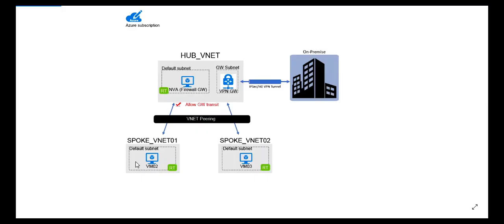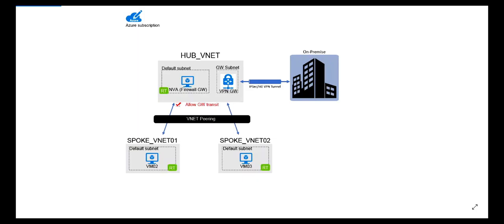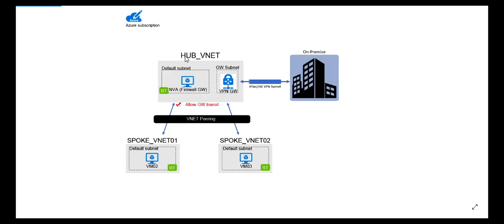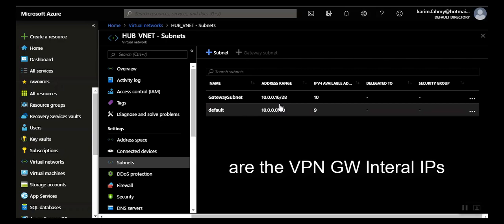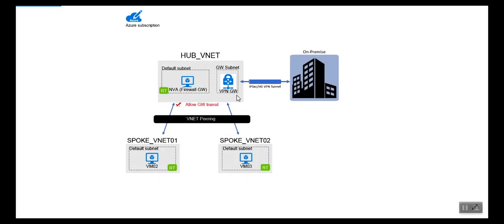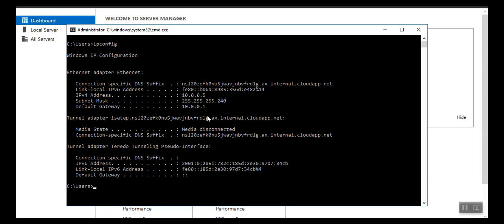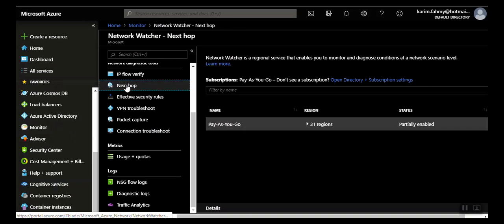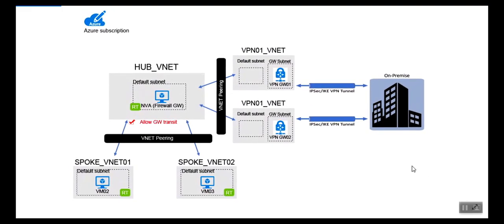Azure VDC final episode - The VPN GW Secret !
here I'm talking about the final Episode from our Azure VDC series , where I discovered a secret from VPN GW showing its internal IPs , then you can use it in various scenarios .